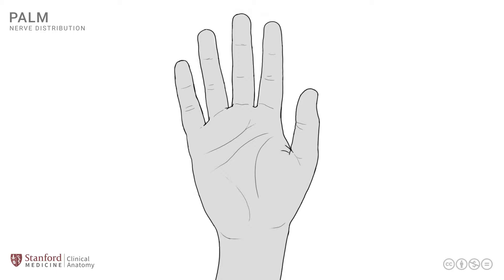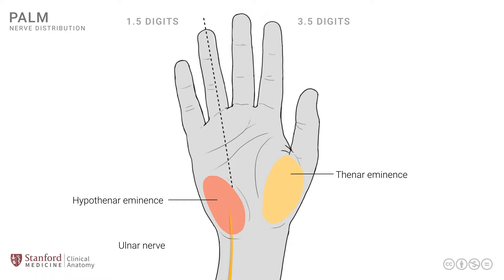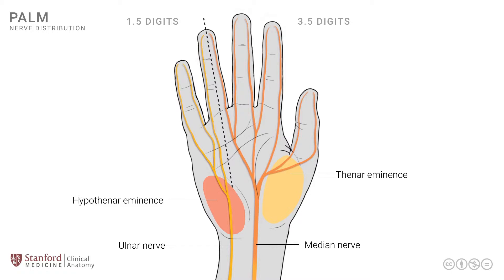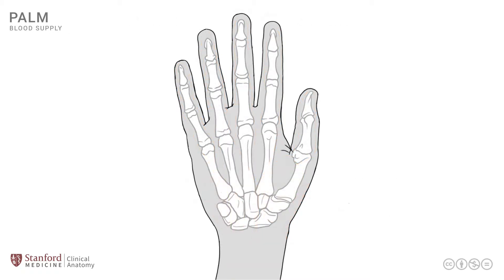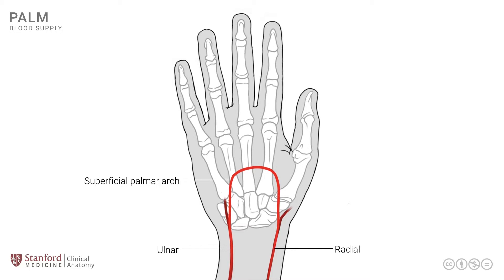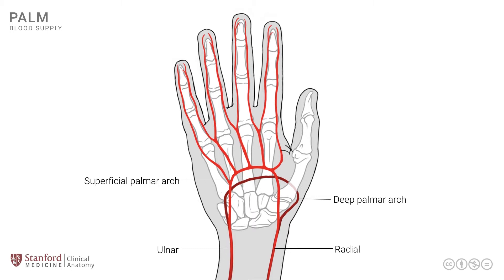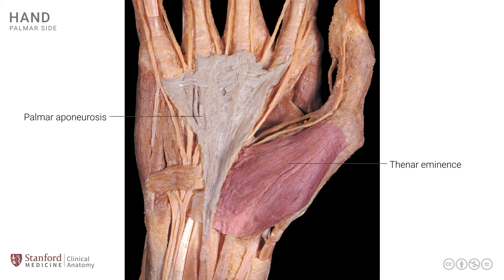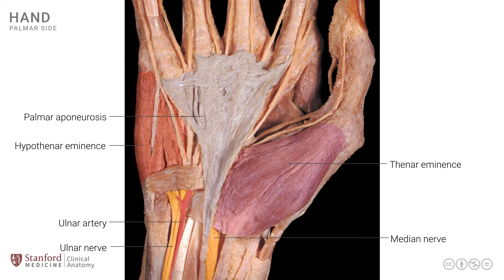Anatomy of the Upper Limb: Palm